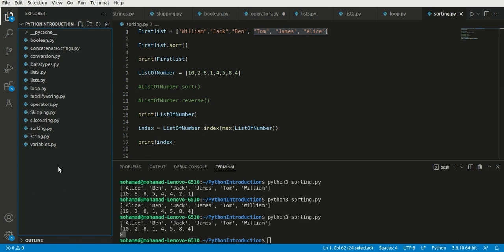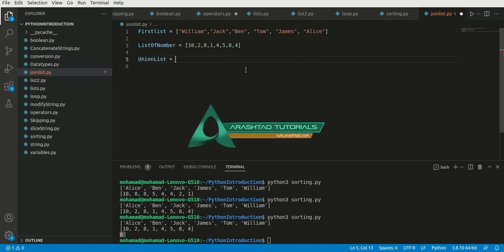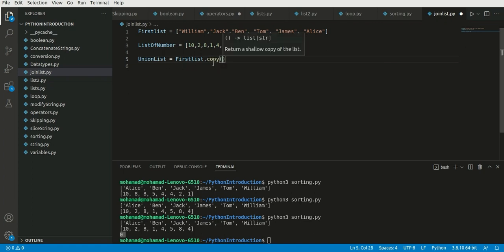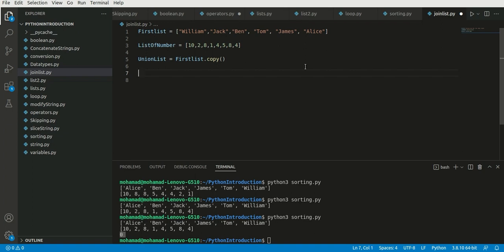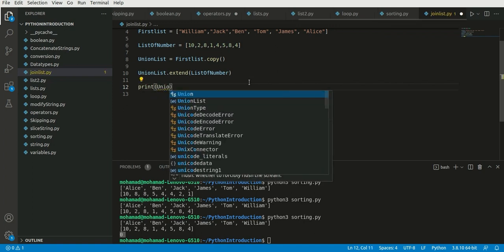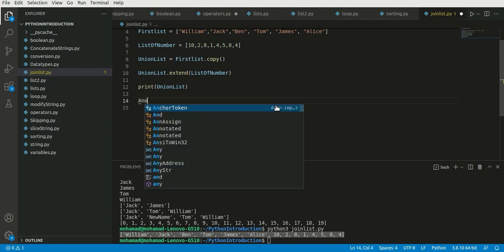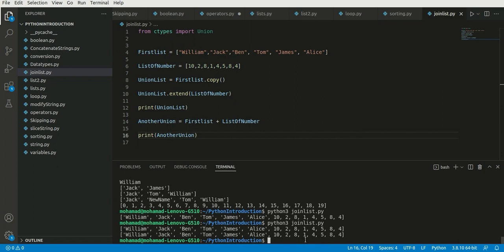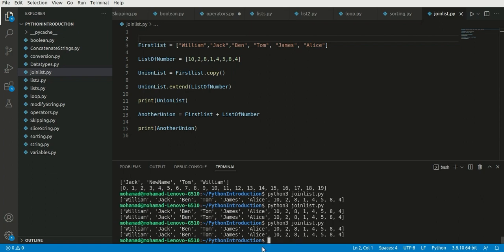#25 Joining Lists in Python (Python Tutorials)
Joining lists in Python

In this part of our python tutorials series, you will learn how to join the lists. Consider that
there are two lists that you want to concatenate with each other. This tutorial will teach you
how to do that.